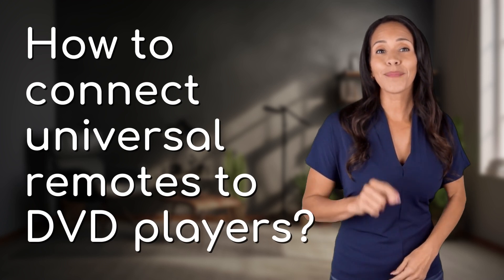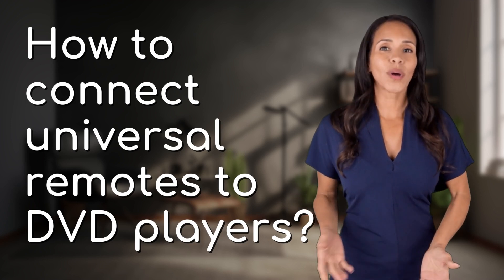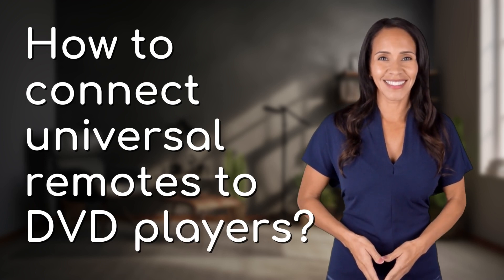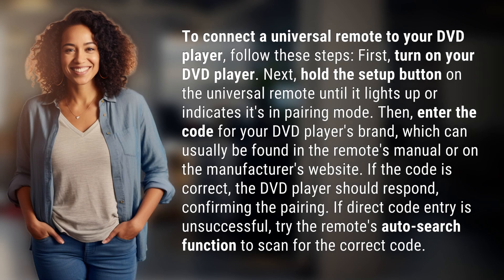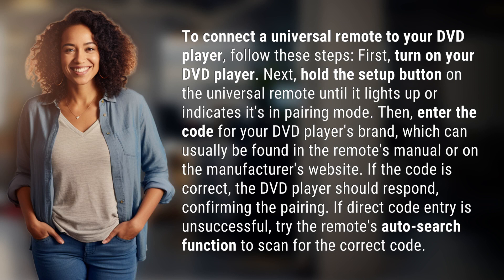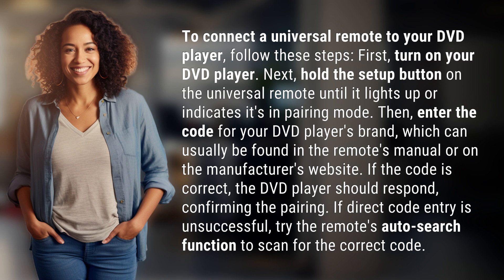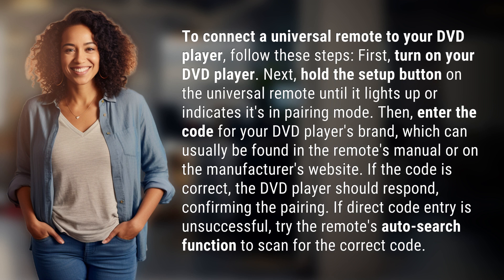How to connect universal remotes to DVD players?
Easy Steps to Connect Universal Remotes to DVD Players 👉 Connect Universal Remotes 👉 Learn how to easily connect a universal remote to your DVD player in just a few simple steps. Watch this video for a hassle-free setup guide!

Laura S. Harris (2024, May 5.) How to connect universal remotes to DVD players?
    🌐 AskAbout.video